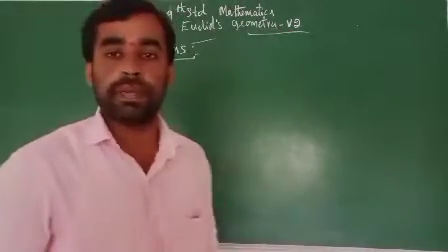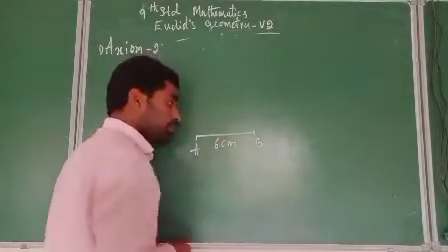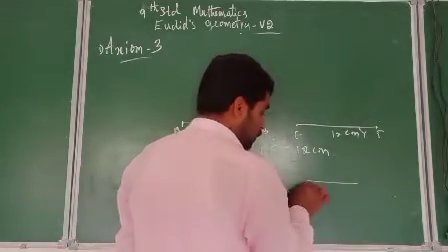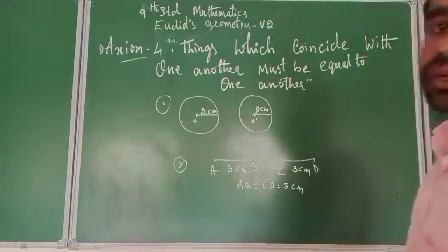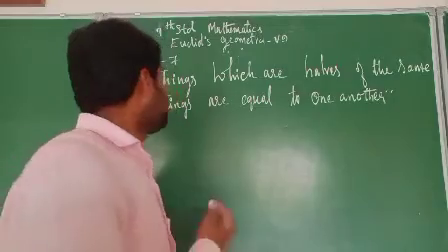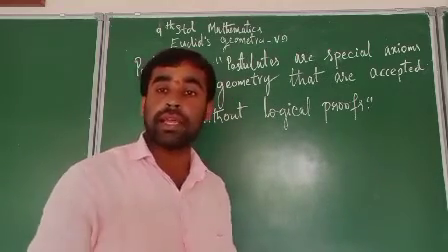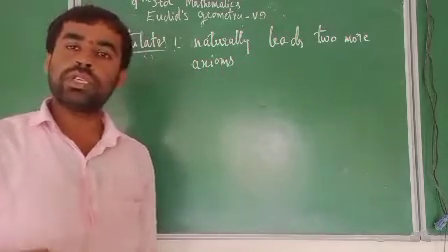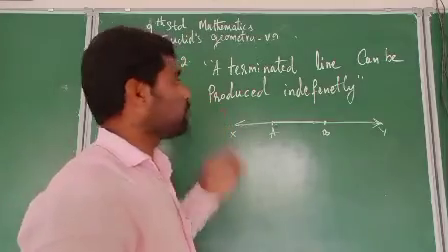Euclid's Geometry 2